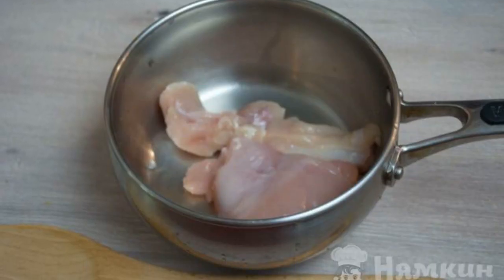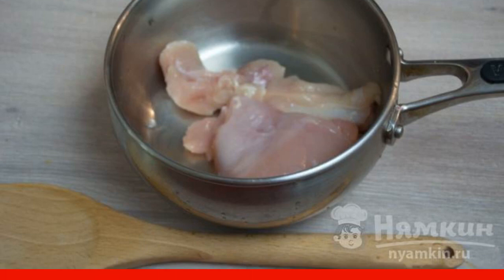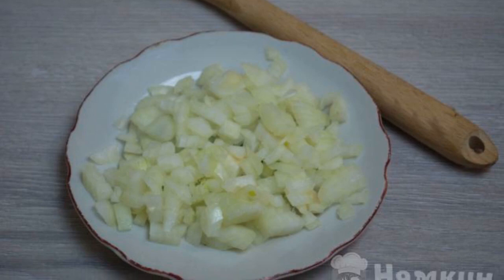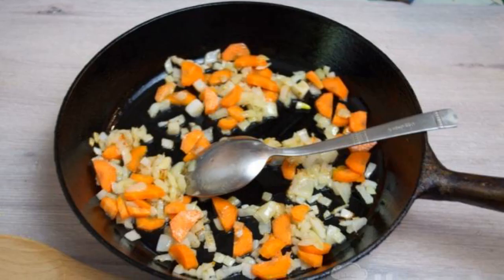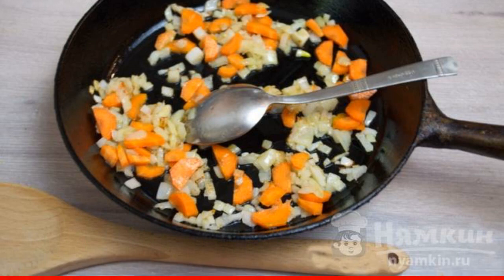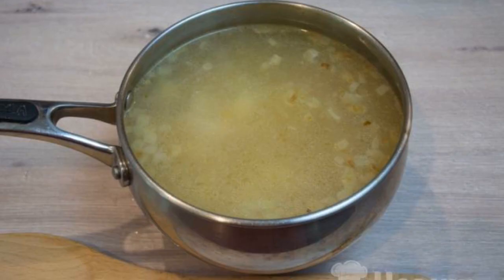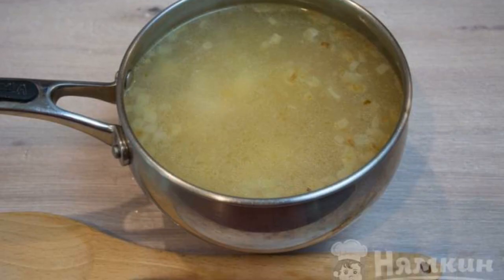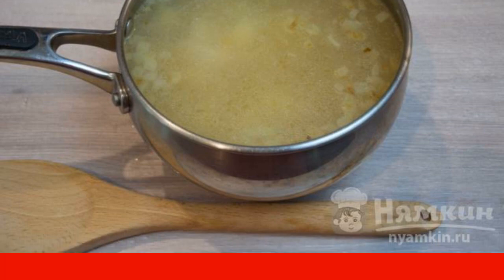Chicken Noodle Soup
Delicious and light chicken noodle soup. The broth turns out to be transparent, and the vegetables retain their bright color. Children and adults love him. The recipe from the category: Russian cuisine and consists of 7 cooking steps.
The complexity of the dish:
medium.

Ingredients:
potatoes - 4 pcs,onions - 2 pcs,
carrots - 1 pc,chicken - 600 g,
noodles - 60 g, vegetable oil - 50 g,